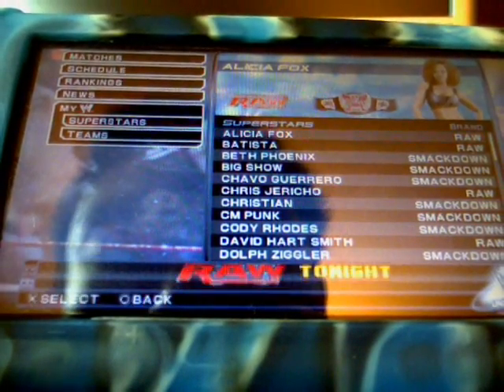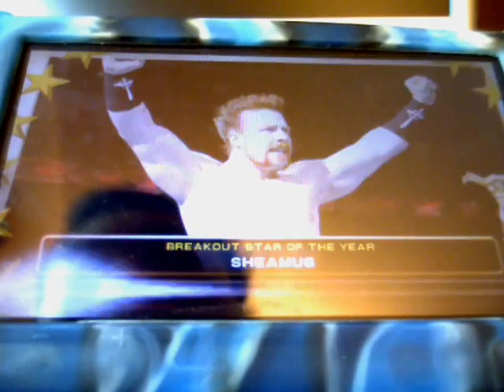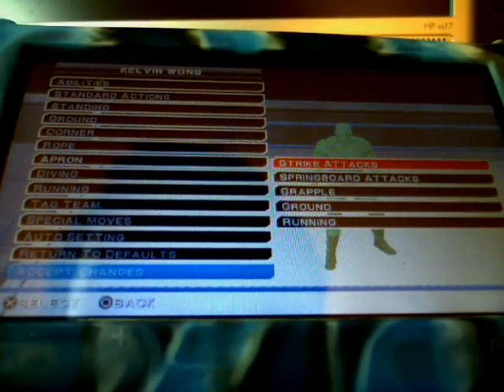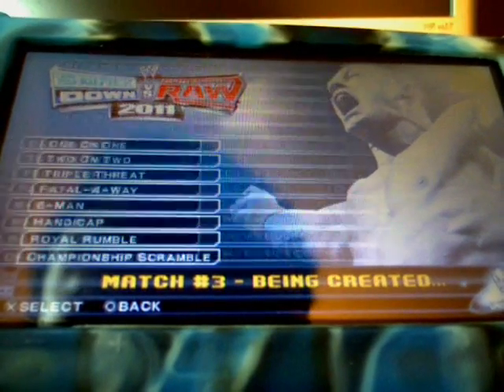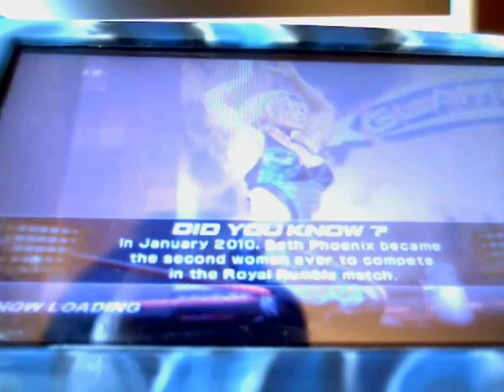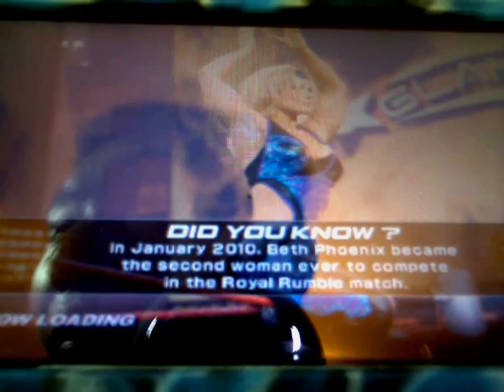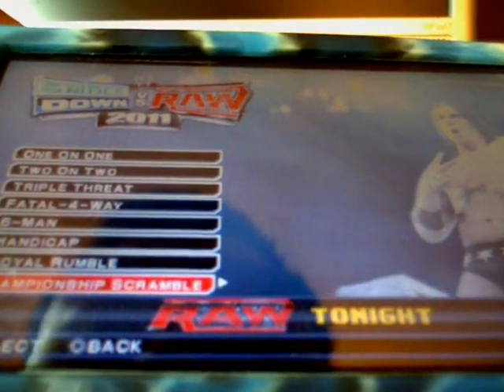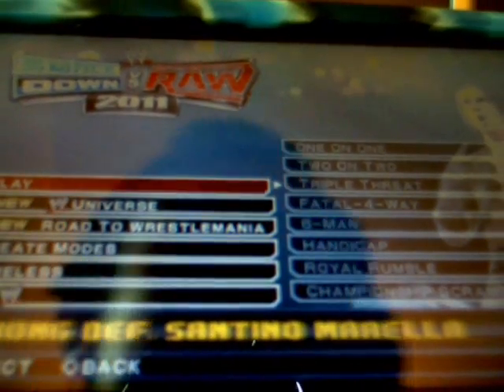WWE Smackdown vs. Raw 2011 Review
Review on this year's improvements, match types, variety of moves, Create A Finisher, and many more.